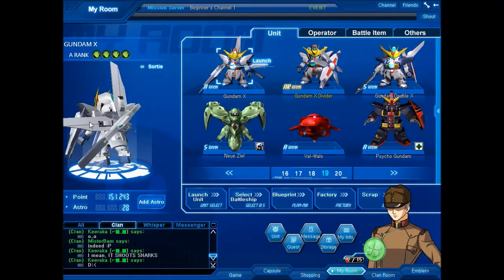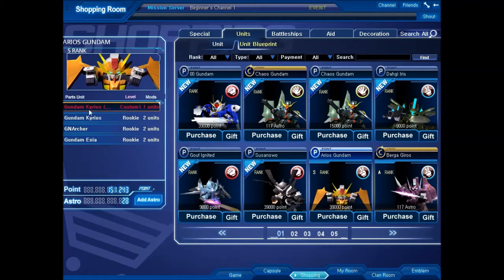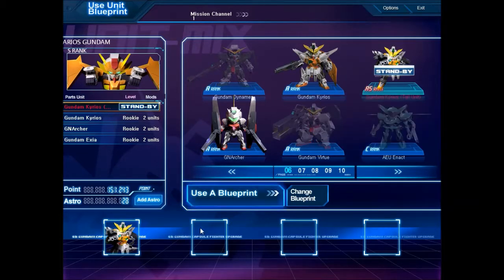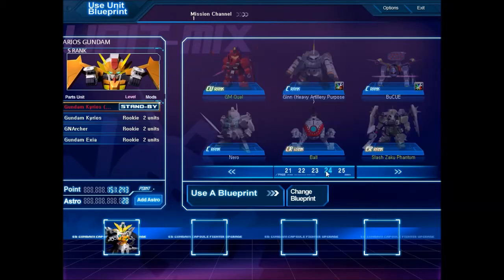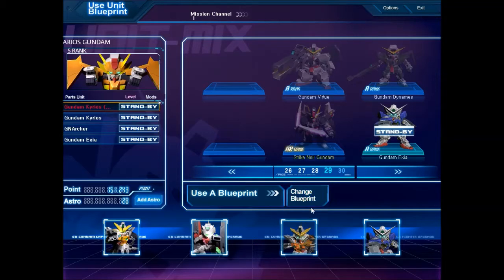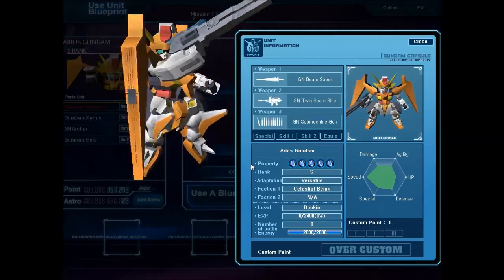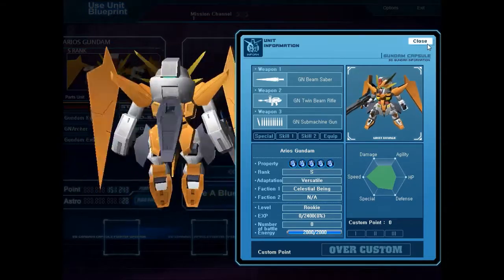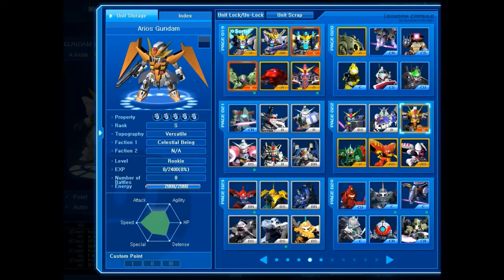SDGO how to use Blueprints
yo its me lonniethewaffle here jus showing how to use blueprints in SDGO aka SD Gundam Capsule fighter with a hint of music and some comentary on how  and the unit iam making today is Arios Gundam from the OO gundam series